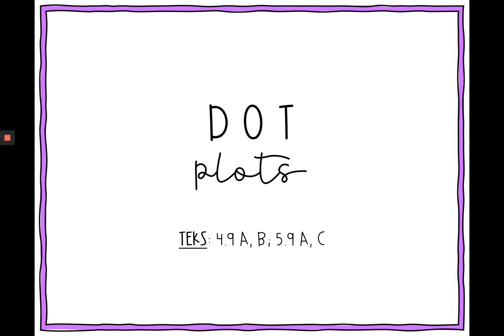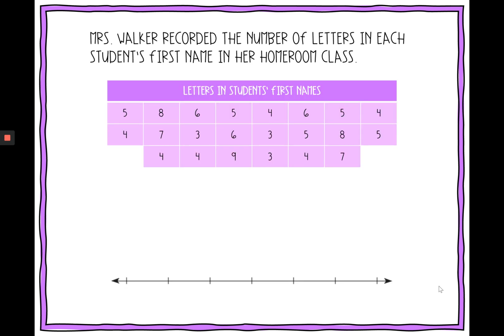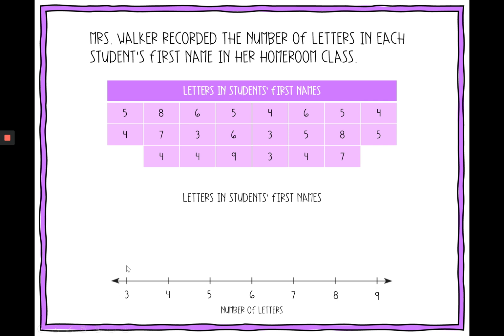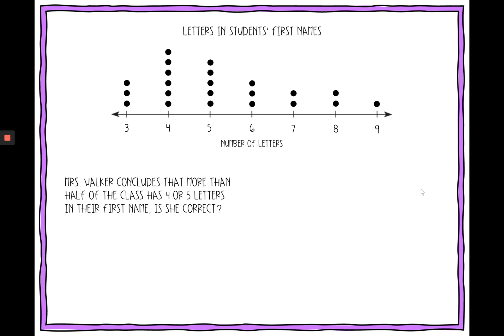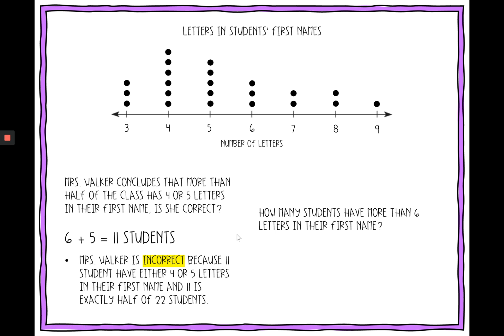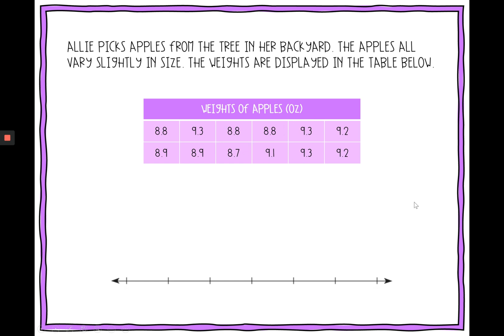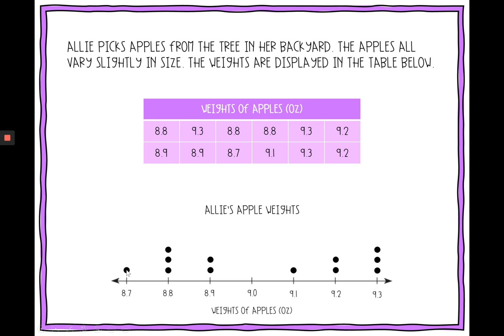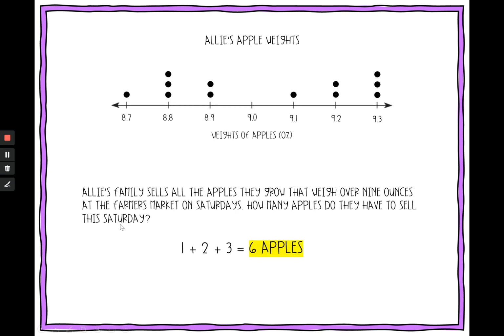Dot Plots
Created with Loom App